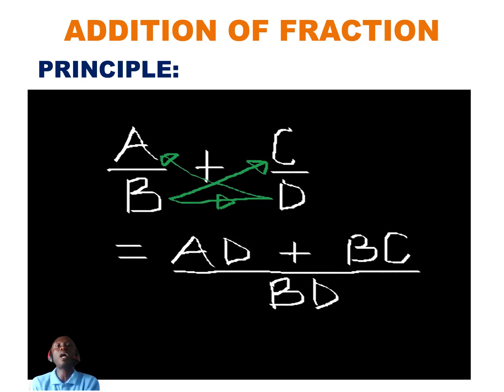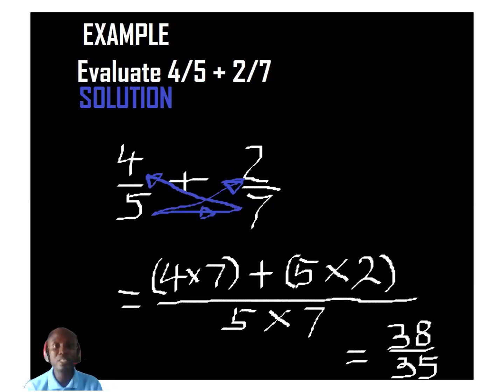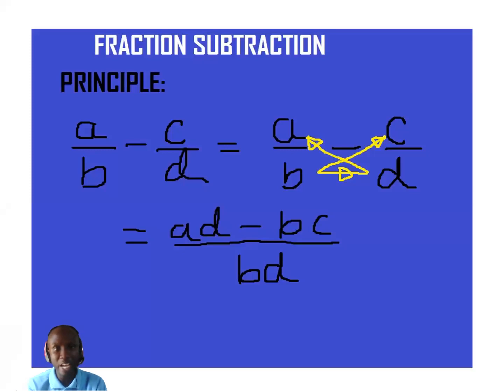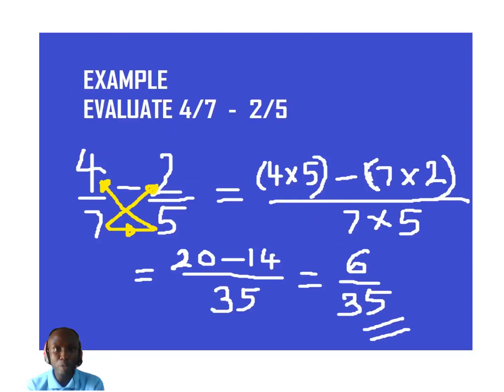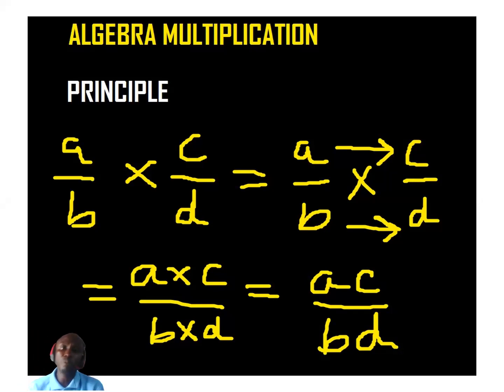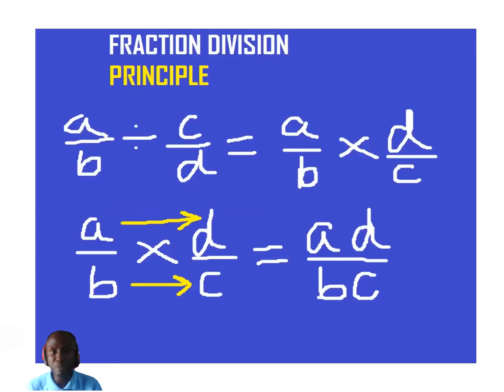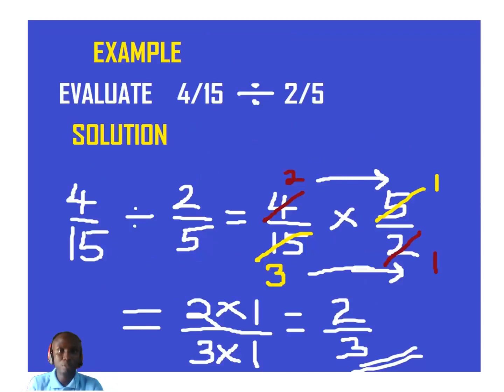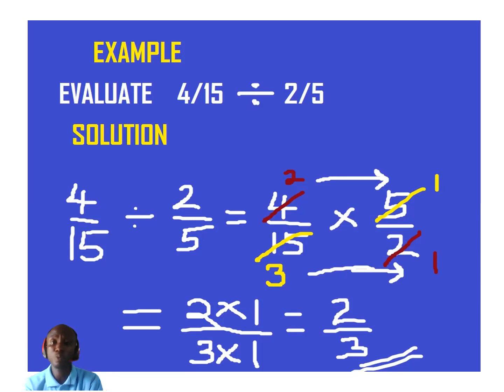LECTURE TWO || FRACTION OPERATION || BOMA BEREPIKI udemy math beginners RHEMABOTICS #2024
LECTURE TWO|| FRACTION OPERATION || BOMA BEREPIKI#udemy math beginners RHEMABOTICS...
IF MATH IS DIFFICULT FOR YOU OR YOUR CHILD THEN START THIS COURSE...THIS IS LECTURE ONE...